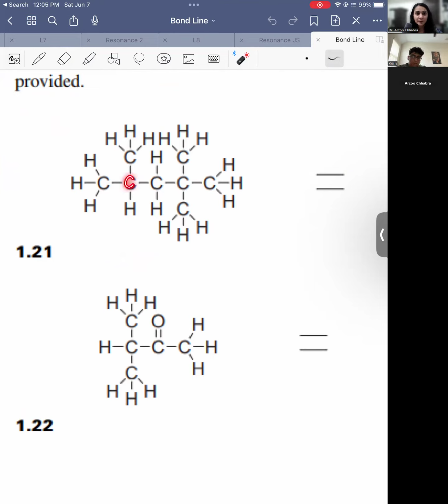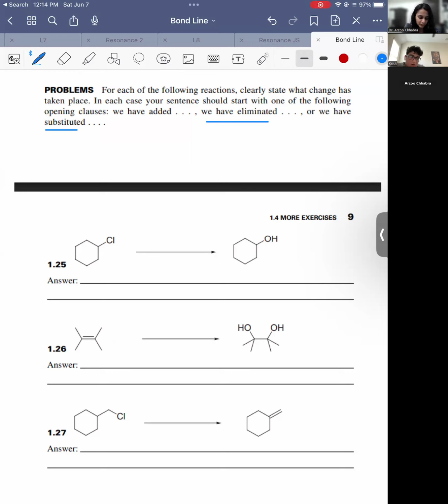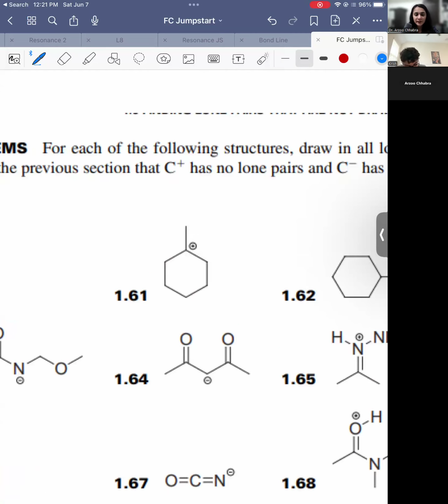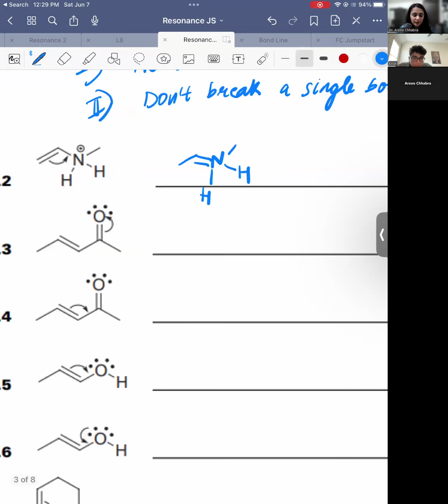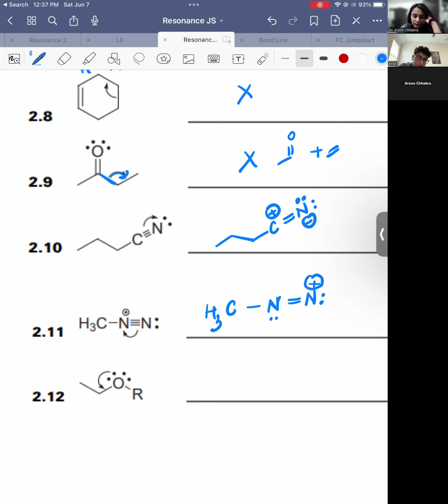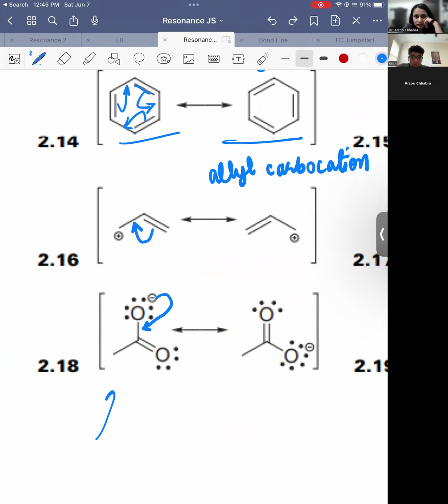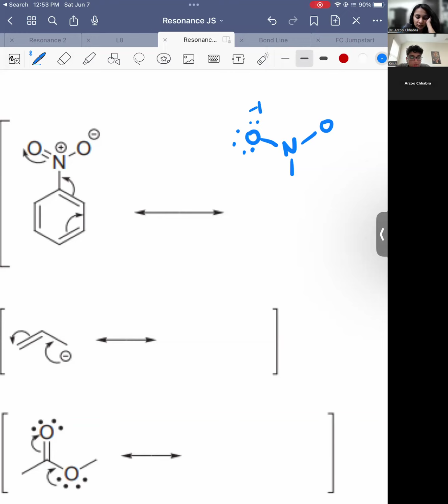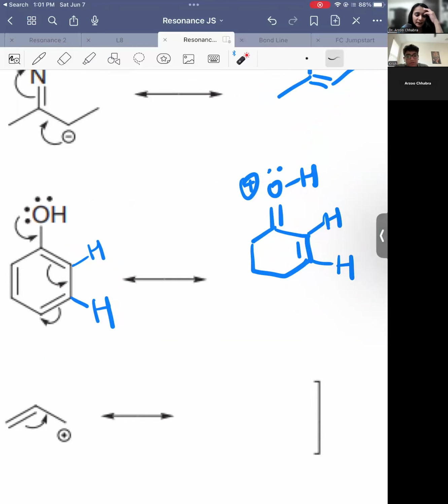Jumpstart_Orgo_Day_1 (Formal_charge_Resonance)